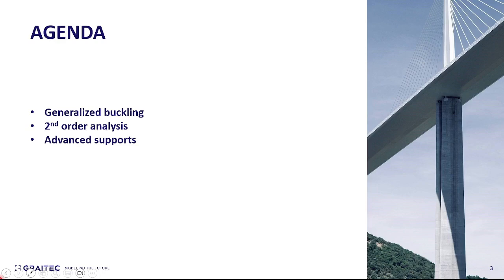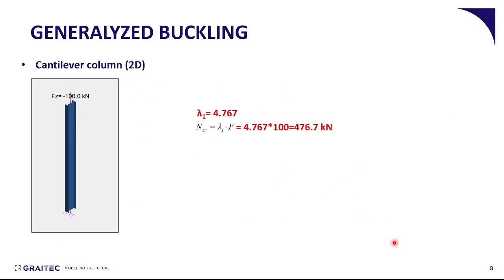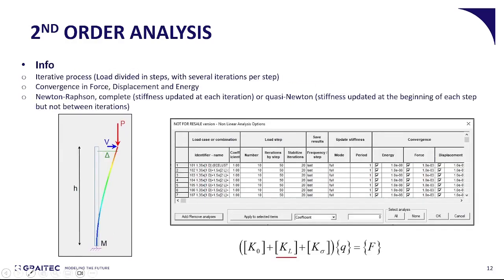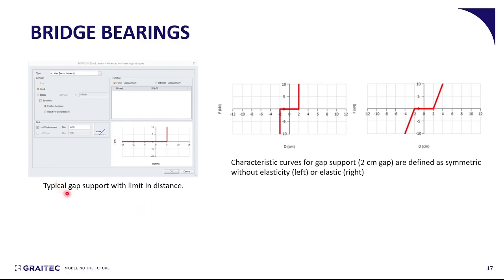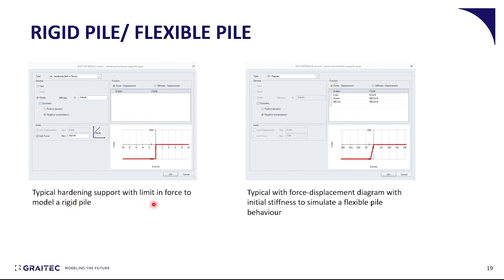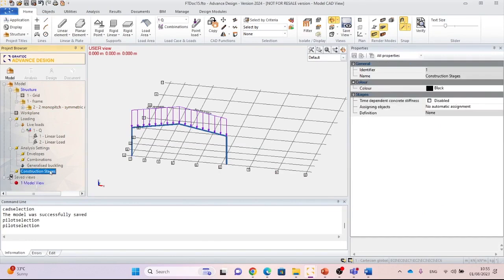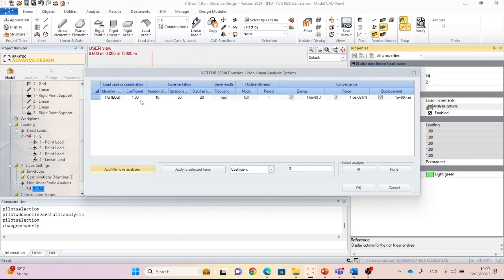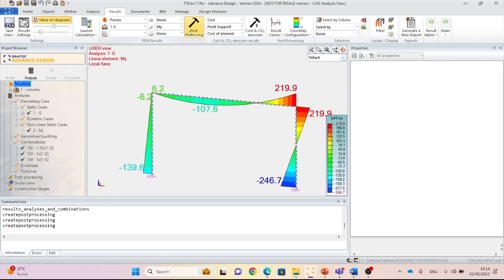Keep it simple with Advance Design Learn the secrets of non linear analysis